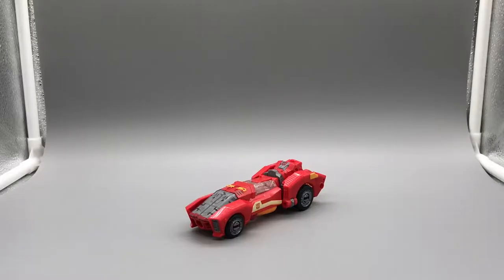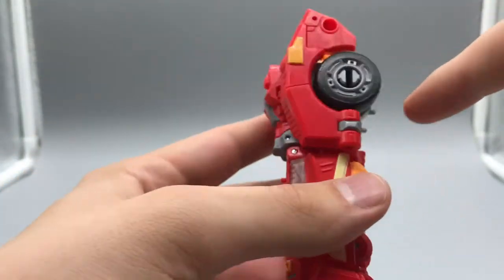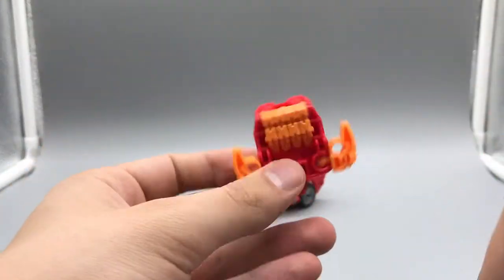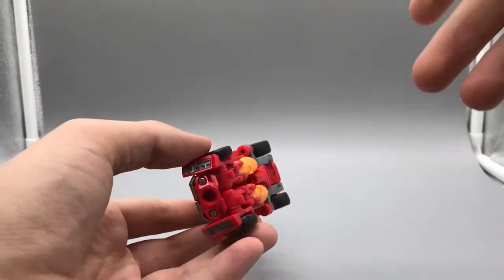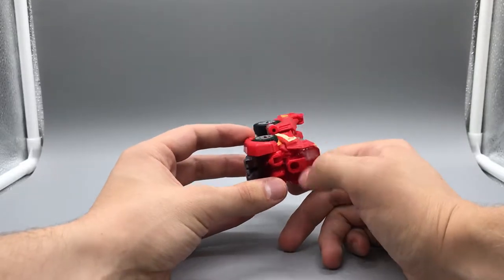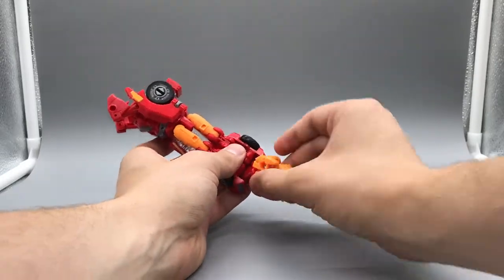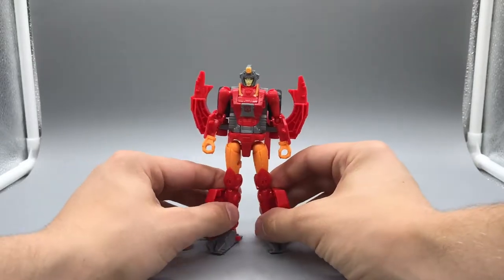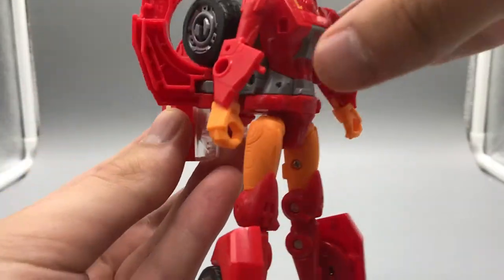Power of the Primes Deluxe Class Novastar | SoundJack's Reviews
You're a star, Nova!

Intro/Outro by: Potter
Editing by: SoundJack